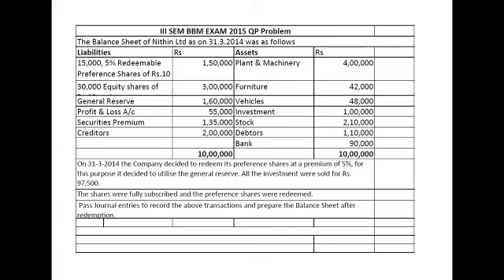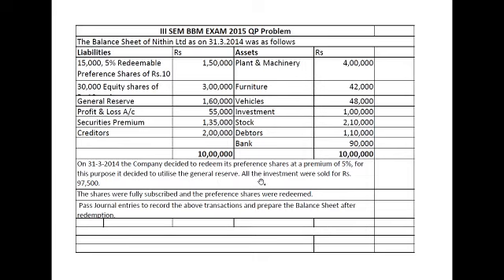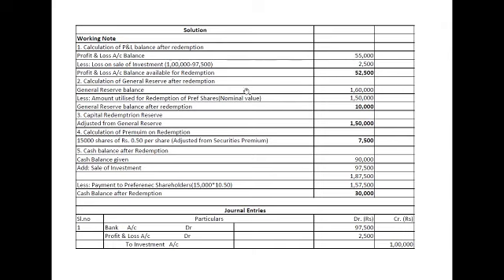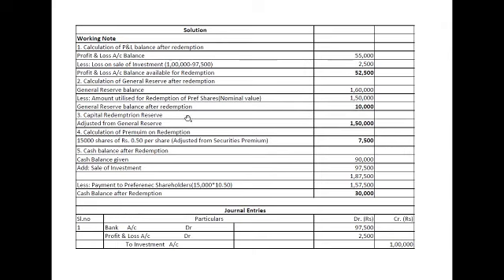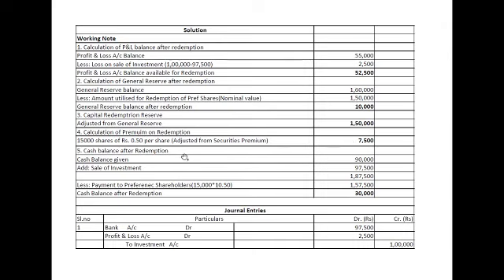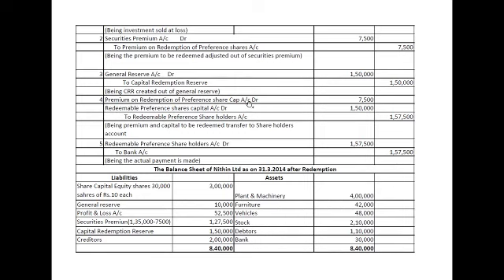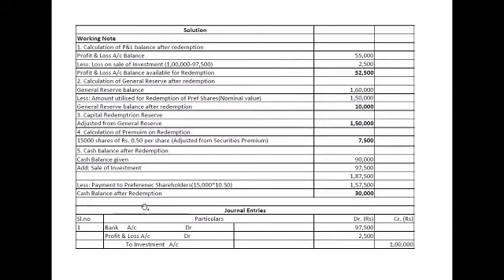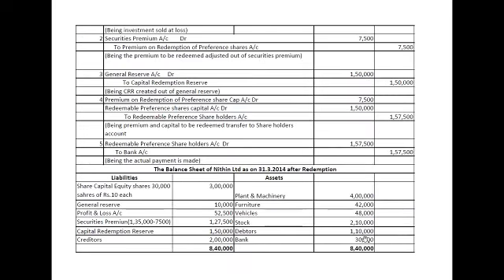Redemption of Preference Shares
Mangalore University BBM 2015 Question Paper problem
Corporate Accounting I